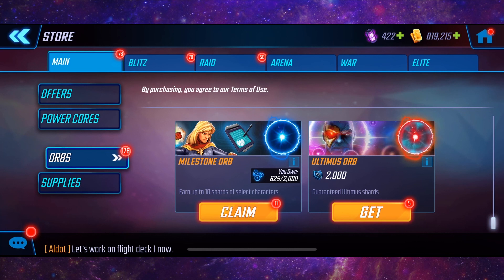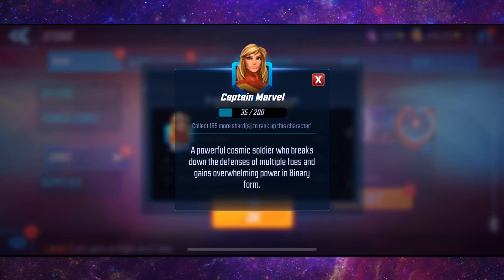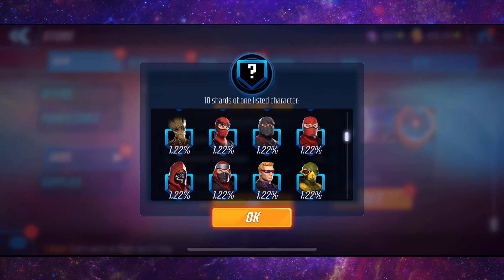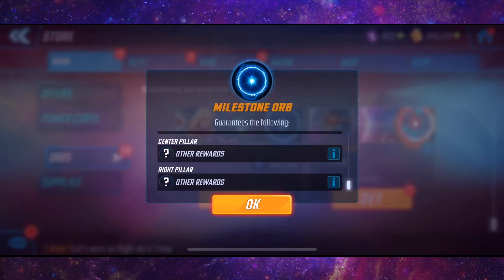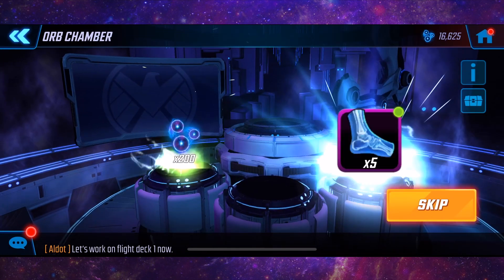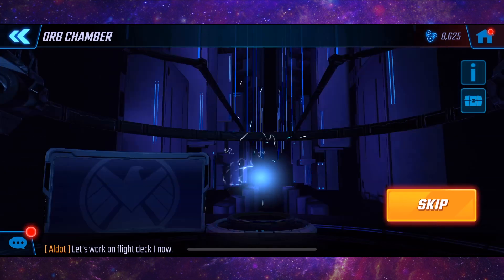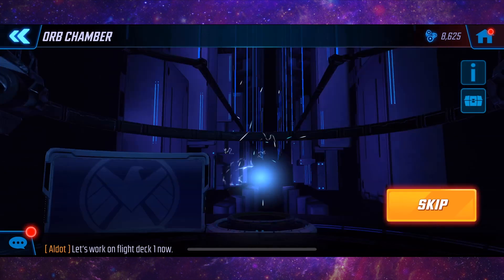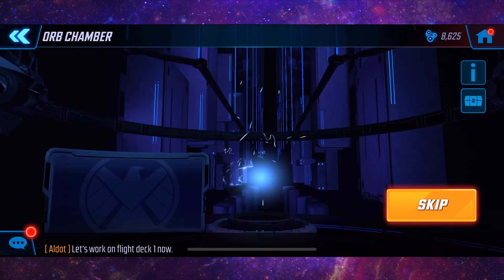Mega Orb & Milestone Orb Opening! - MARVEL Strike Force - MSF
Today we open a mega orb as well as some milestone orbs on marvel strike force msf. Can we get a epic 100 shard drop or captain marvel
                             😮🤖🔓OPEN ME QUICK!🔓🤖😮
⬇️ - CHECK THESE OUT - ⬇️

Recruit your strike force and form a squad of powerful Marvel Super Heroes and Super Villains like Iron Man, Captain America, Loki, Elektra, Dr. Strange, Venom and more.